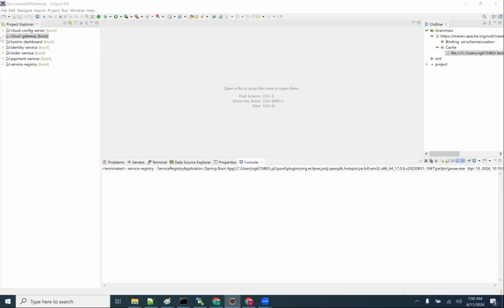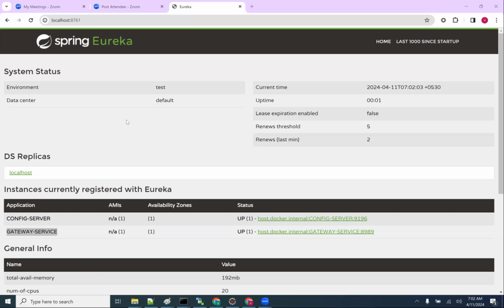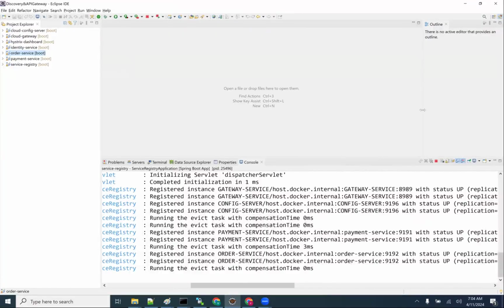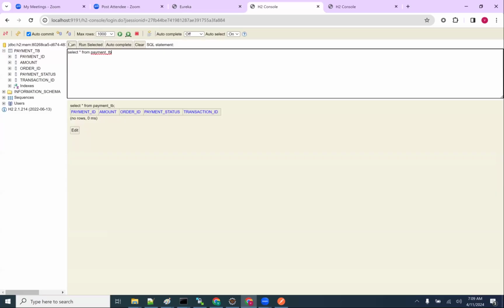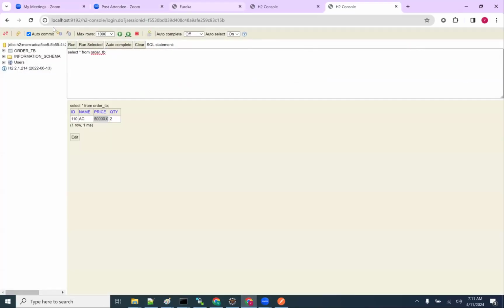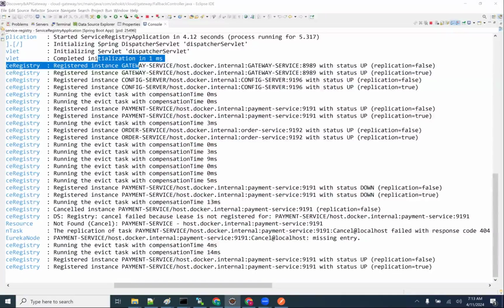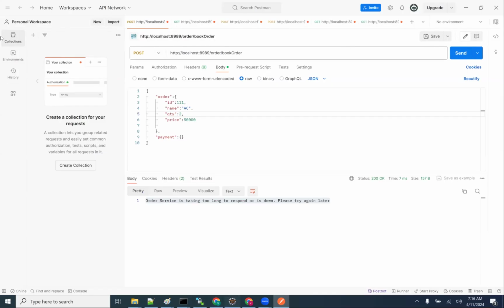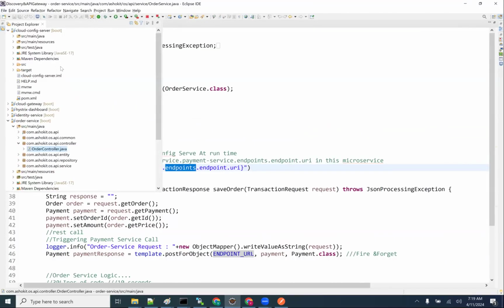Micro services - Design Pattern session 34